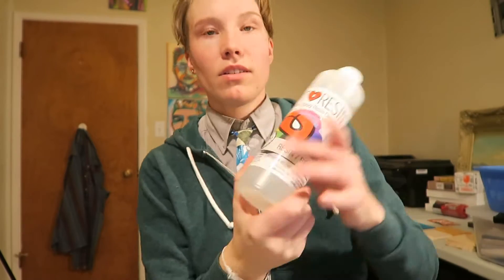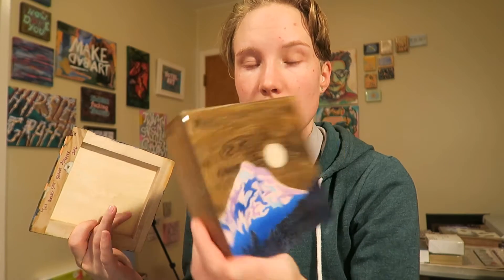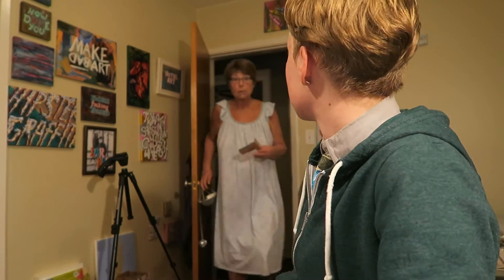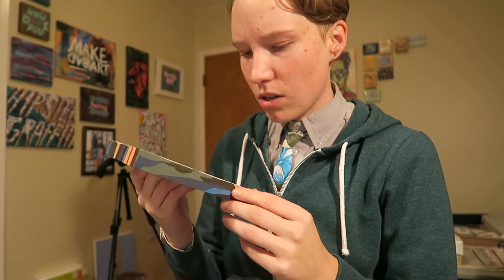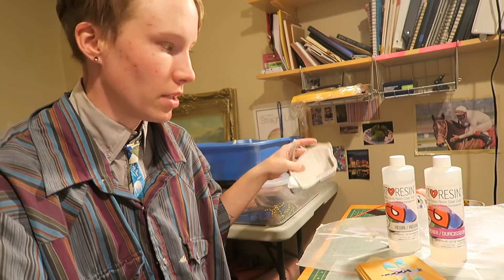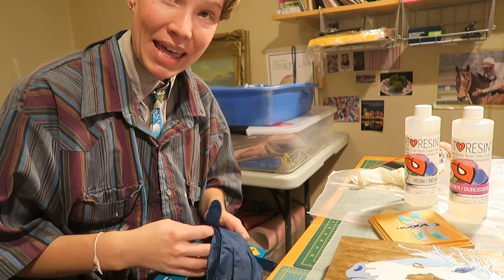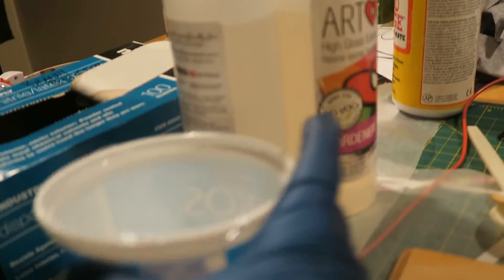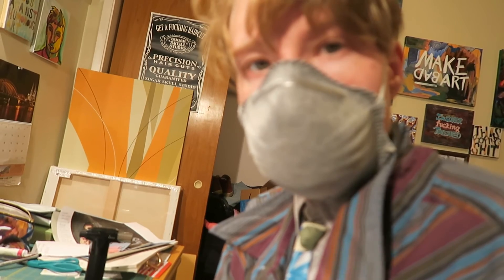ArtResin Review | or "Resin is Magic"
This is a not-so-comprehensive review of Art Resin.